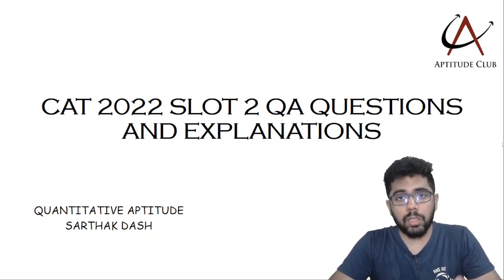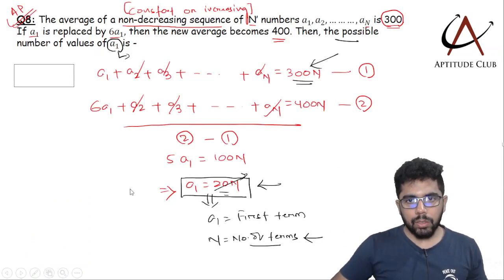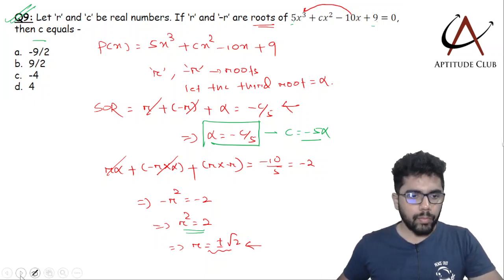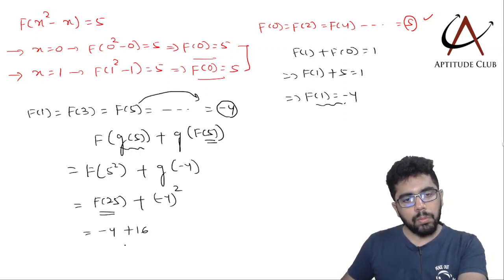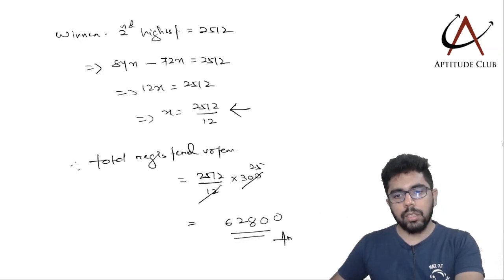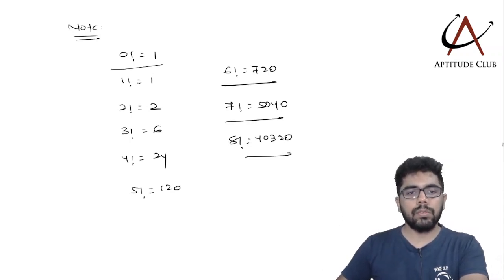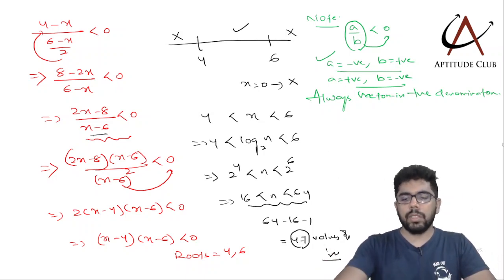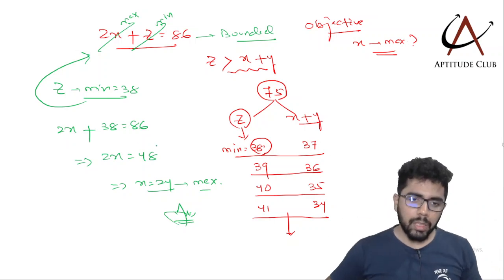CAT 2022 Slot 2 Analysis || QA Solution Part 2 || CAT Preparation || Previous Year Questions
Hello everyone!

In this video, we will discuss the actual questions of the Quantitative Aptitude section from CAT 2022 Slot 2. This is the second part of the 3 part series. Solving previous year's questions is an important aspect of CAT preparation and through these videos, we will try and understand in what manner we should plan our preparation going forward.

About me:
Hello everyone!